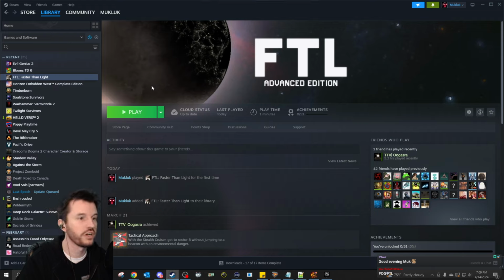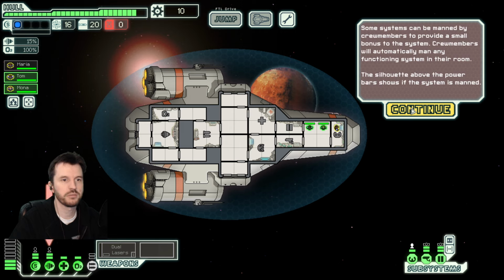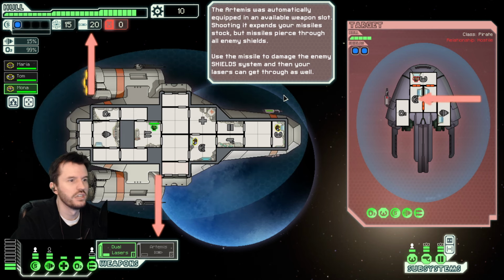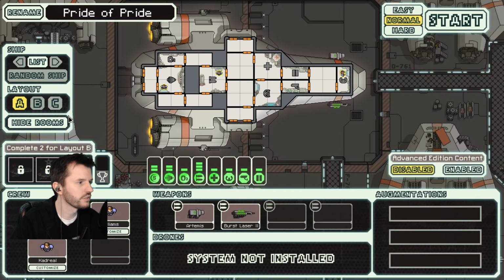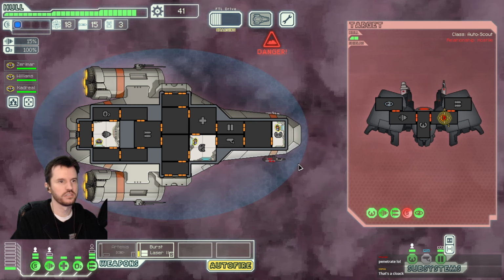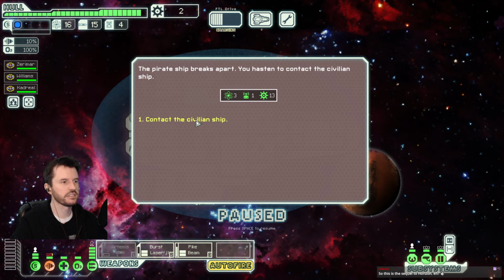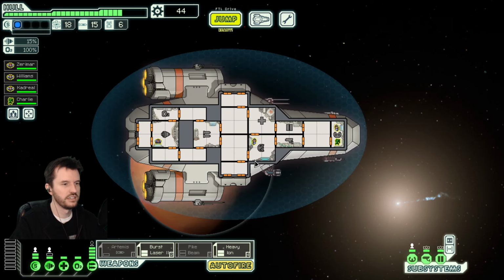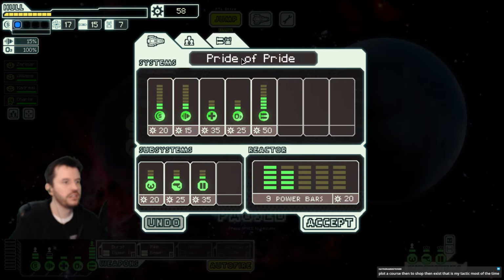Mukluk Plays FTL: Faster Than Light Part 1